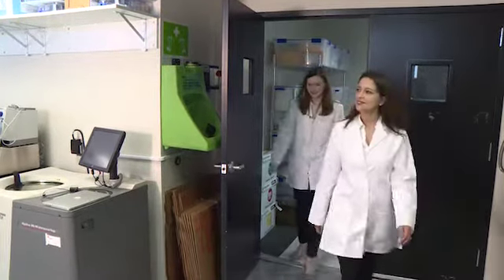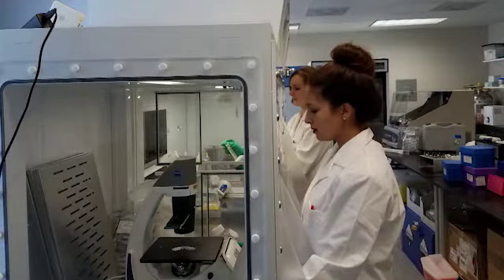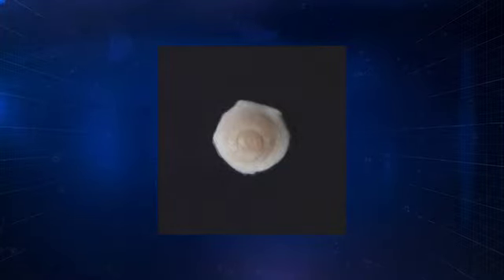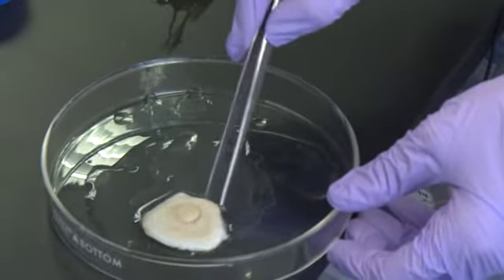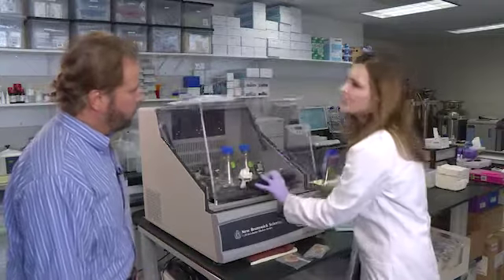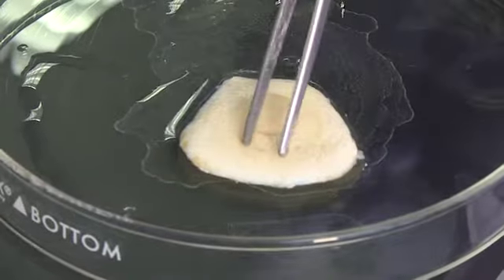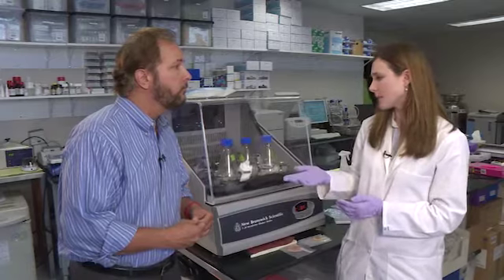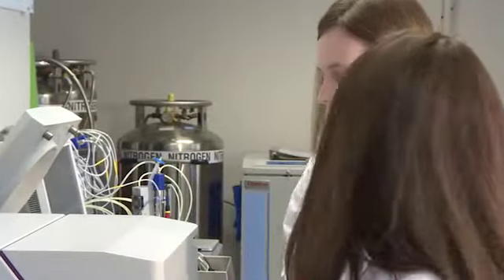KLRN SciTech Now | Regeneration Program at UTSA